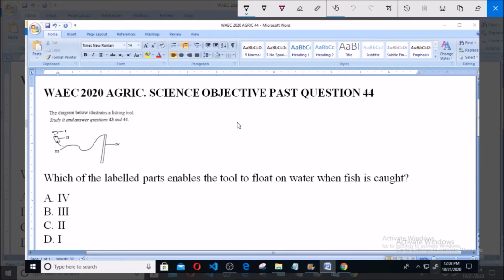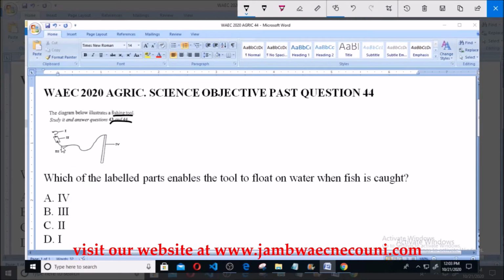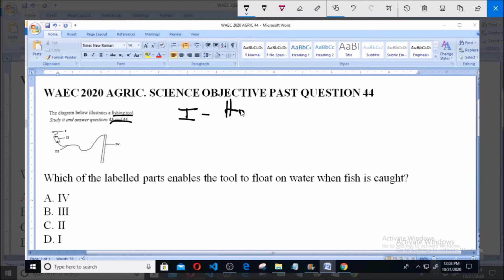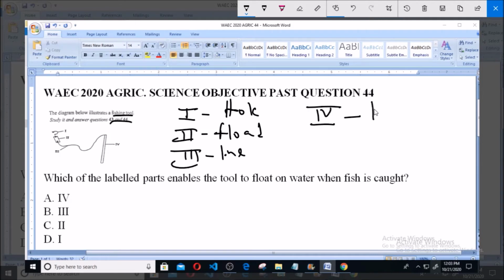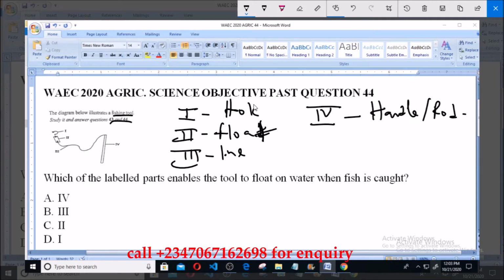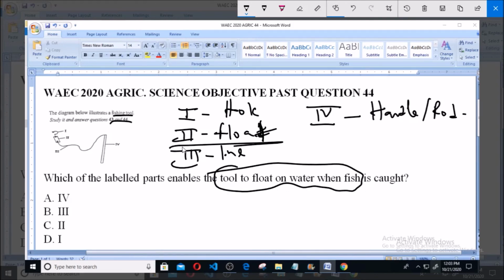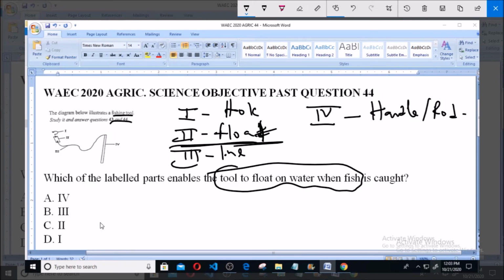WAEC 2020 AGRIC SCIENCE OBJECTIVE PAST QUESTION 44 Fishing tools